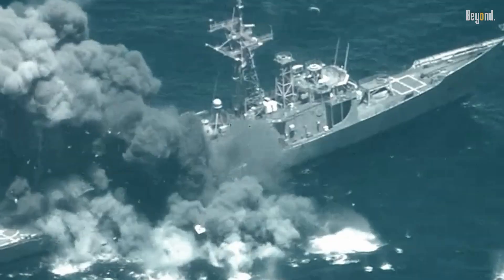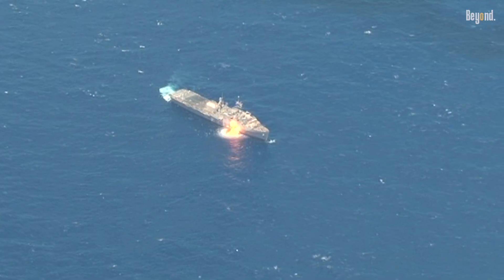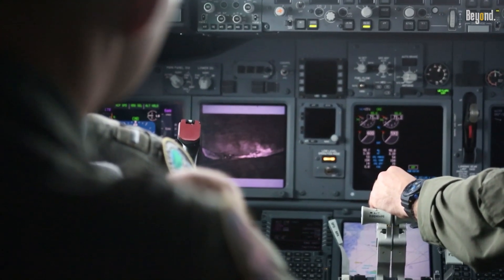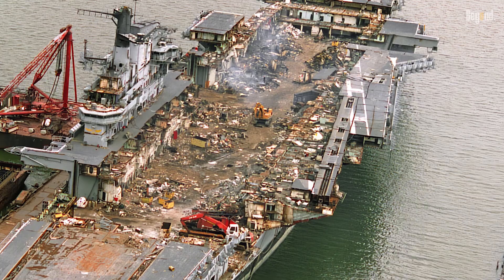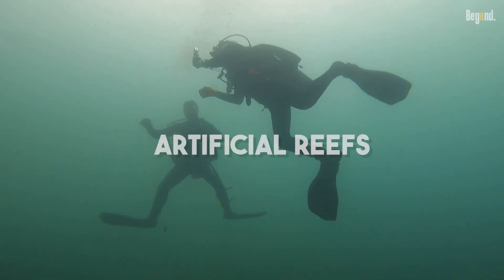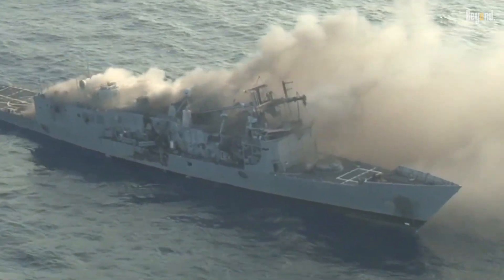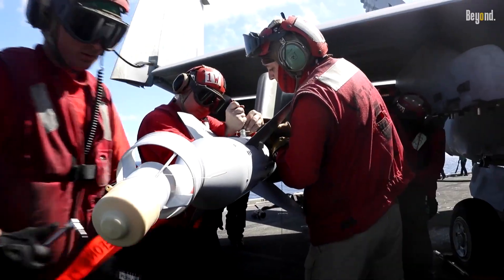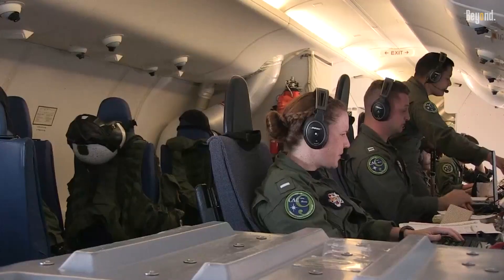Why the Navy Scuttles Its $ Billions of Warships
Historically, one of the most common reasons for scuttling a warship is to keep it from falling into the hands of an enemy. One of the most significant historical instances is the scuttling of the German High Seas Fleet at Scapa Flow in 1919. Instead of allowing the victorious Allied powers of World War I to take the ships, the German commander had the entire fleet sunk.

The Navy calls these events Sinking Exercises, or "SINKEX. "What better way to train sailors and test advanced weapon systems than on a real, full-sized target? A SINKEX is a live-fire drill that provides invaluable, realistic data. It allows crews to practice complex targeting, launch torpedoes and missiles, and confirm that their weapons work exactly as designed.

We produce the content for informational and educational purposes only.
Some footage may be not relevant, that's just an illustration.

Credit:
Dvids
Michael Farrell
Creative Common License Videos
Open Source Images